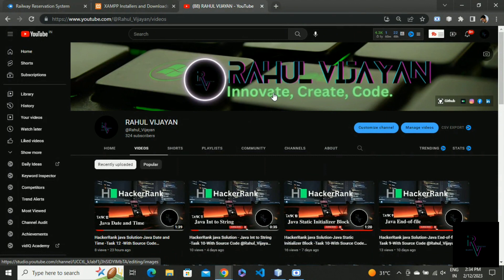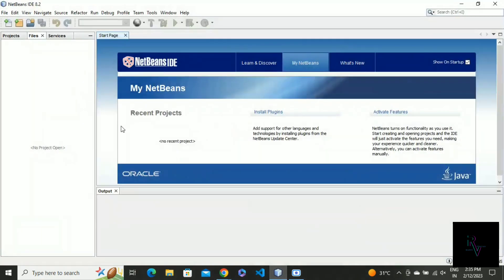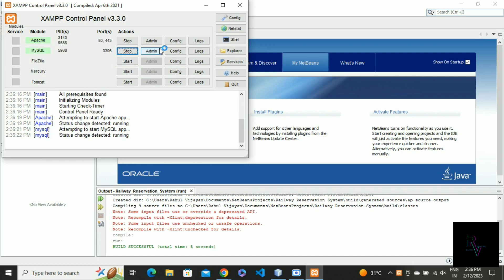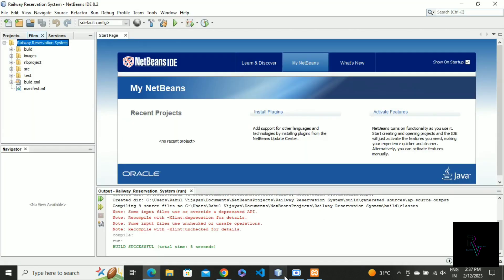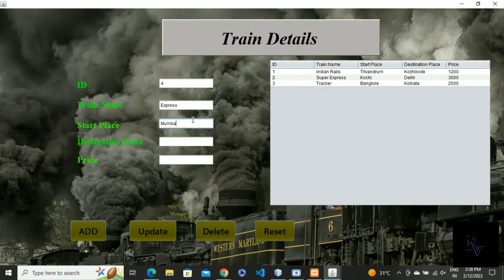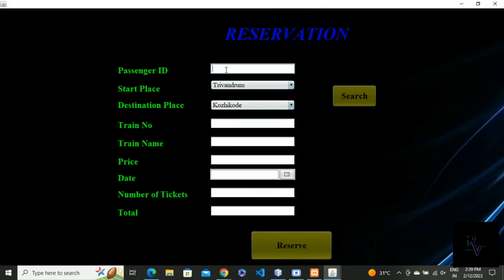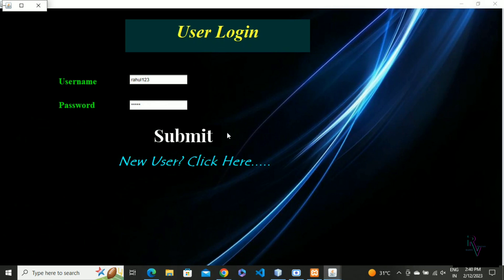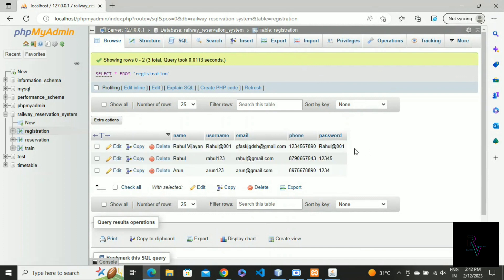Railway Reservation System Using Java & MySQL - MINI PROJECT - With SourceCode @Rahul_Vijayan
Mini Project for Computer Science